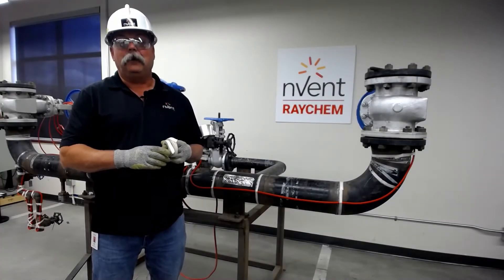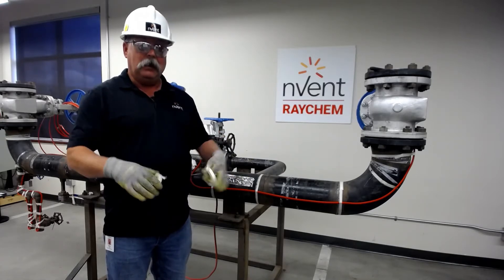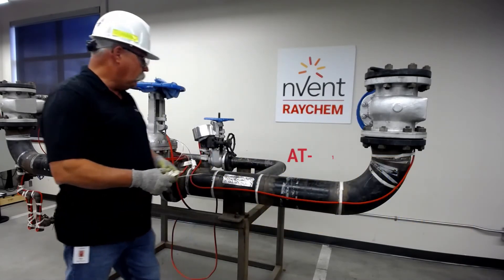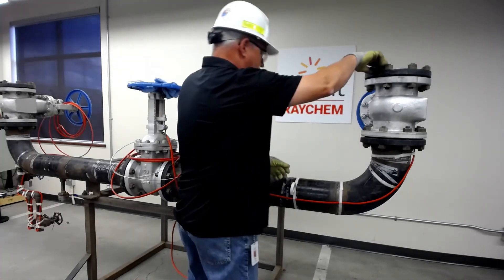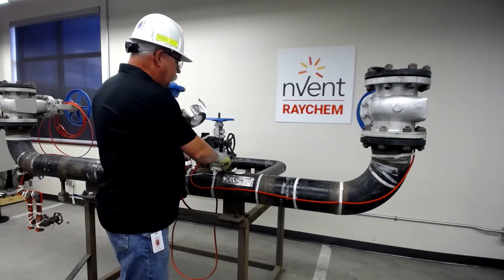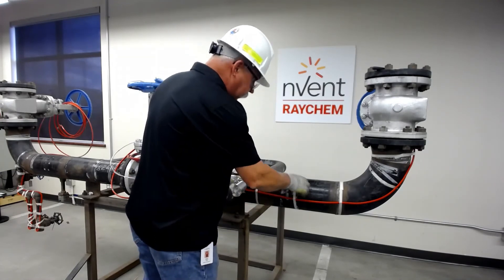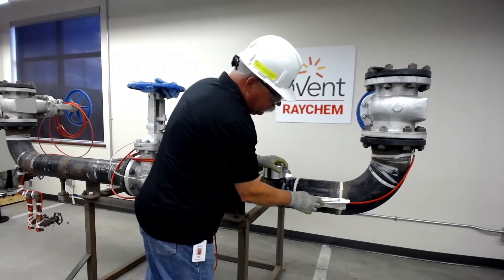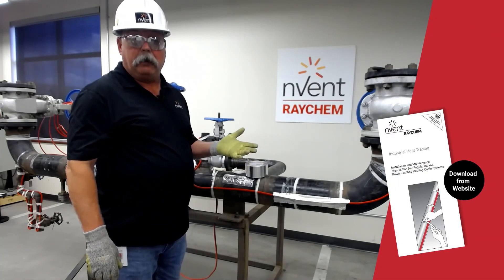nVent RAYCHEM Connects - Installation of Electric Heat Tracing Attachment Tape Accessories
Check out this video to learn how to install electric heat tracing attachment tape accessories.